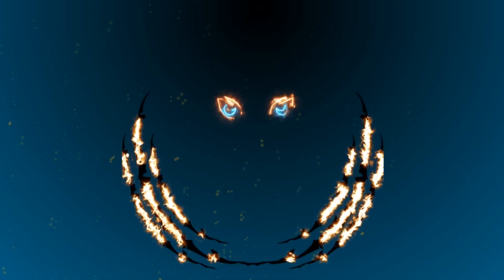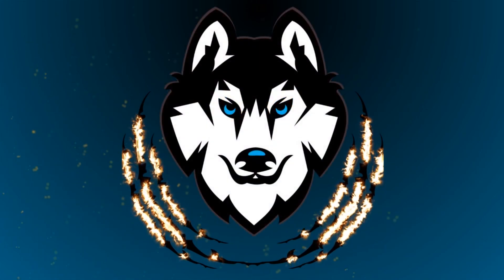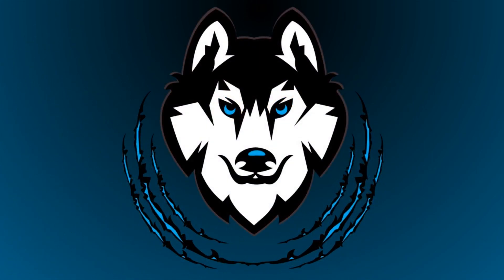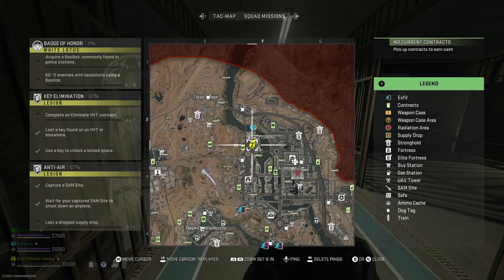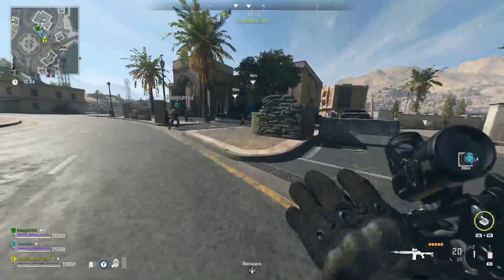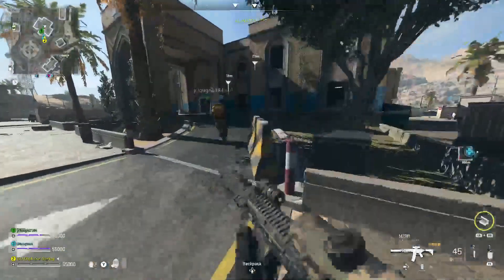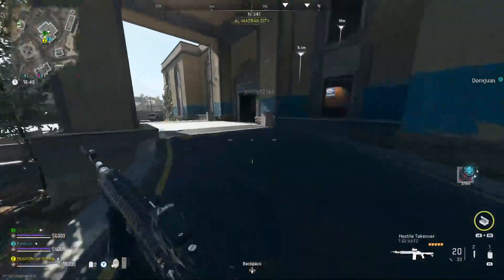HOW TO COMPLETE BADGE OF HONOR MISSION in Call Of Duty: Modern Warfare 2 | TIPS AND TRICKS | COD MW2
In this episode, I go over where you will find the Basilisk as well as what you need to do to complete the mission in DMZ Call of Duty: Modern Warfare 2.

Please also check out my Twitch to see my live stream! Also check me out on Twitter for updates! Check out TikTok for quick videos!